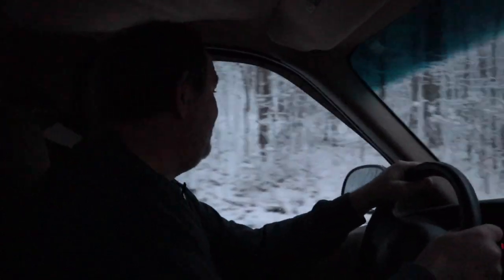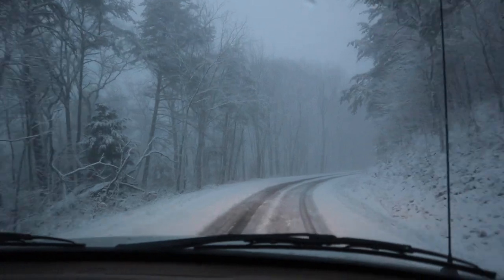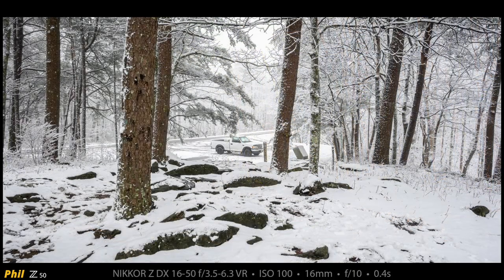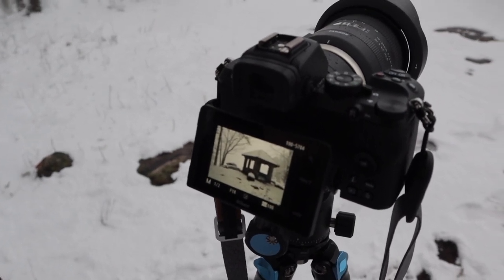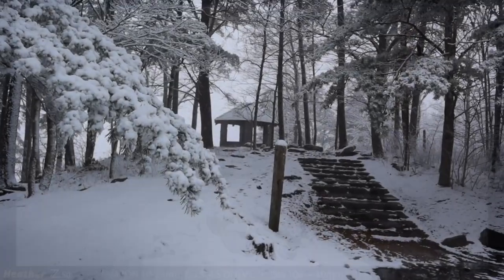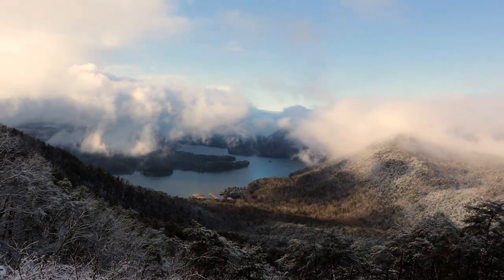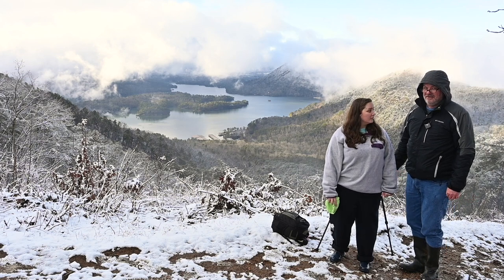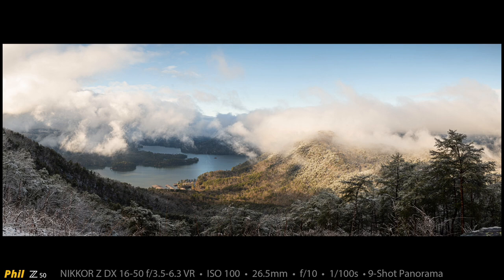Nikon Z50 • Snowy Scenes on Chilhowee Mountain - Landscape Photography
Using our Nikon Z50 mirrorless cameras, Heather and I made landscape photographs right after it snowed on Chilhowee Mountain in Tennessee! I used the 16-50 and 50-250 Nikon Z lenses, Heather used the Tamron 10-24 and 18-400 lenses. It was a really fun morning!